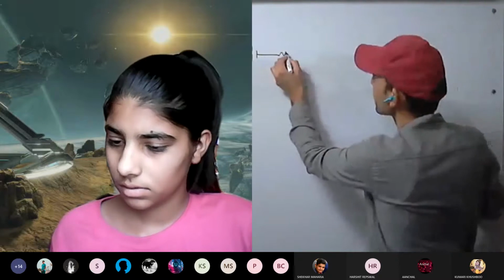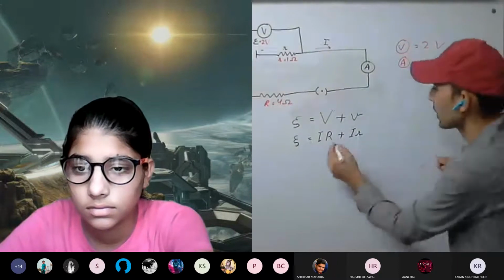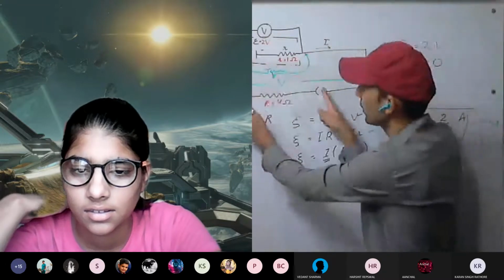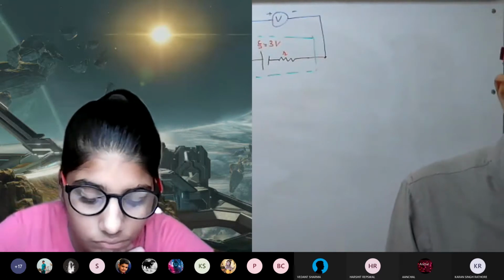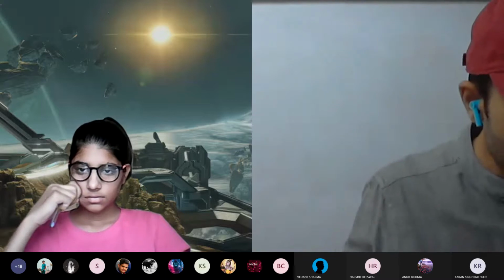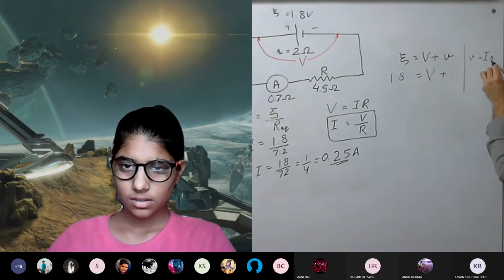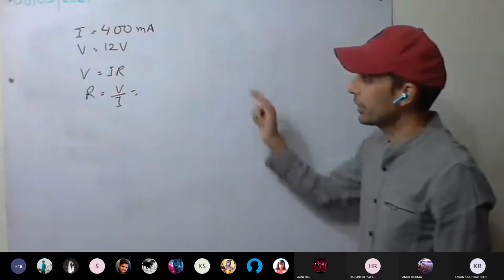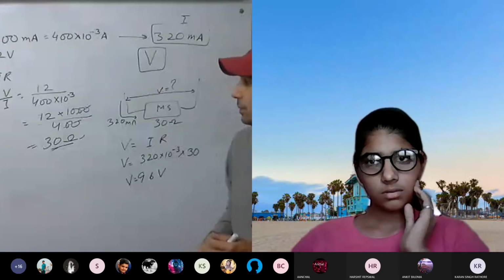Physics 10 Zinnia